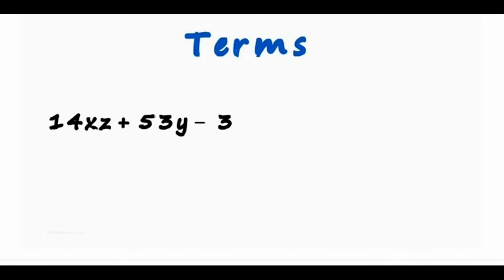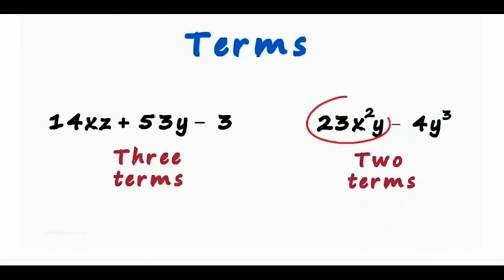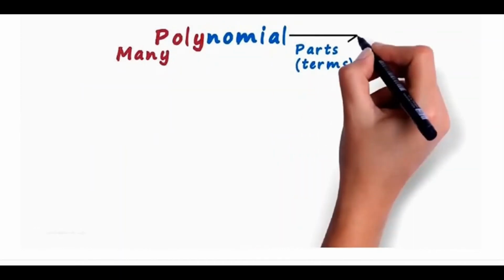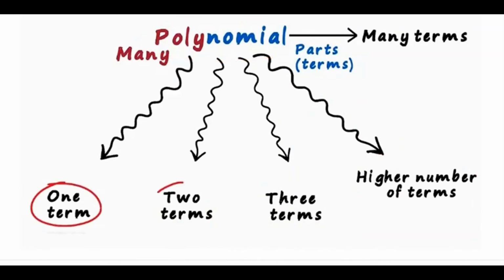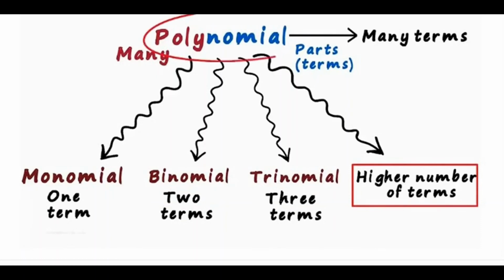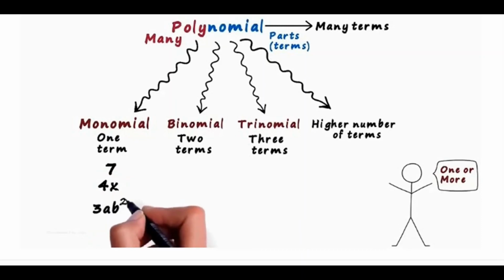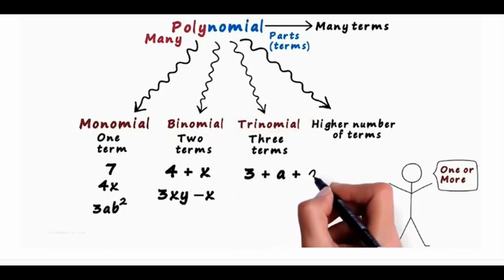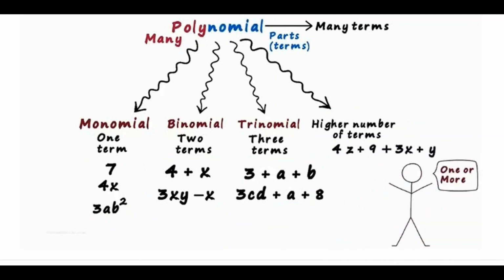Class 9 Maths Chapter 2 | Polynomials - Introduction | What is a Polynomial?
✅ In this video, we are going to learn Maths Second Chapter of class 9 Polynomials.
✔️ Topic Name: Polynomials - Introduction: What is a polynomial?

Why study from 24Enlight?
24Enlight is an online education platform that helps give You NCERT/CBSE curriculum based free full courses from Class 9 to Class 12th so that you can perform well in any and all exams you give in your academic career.